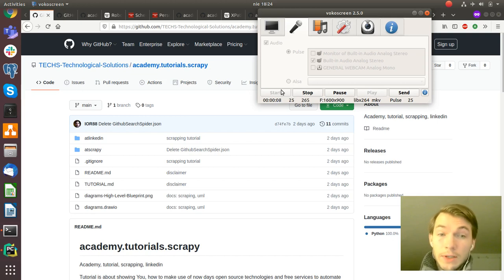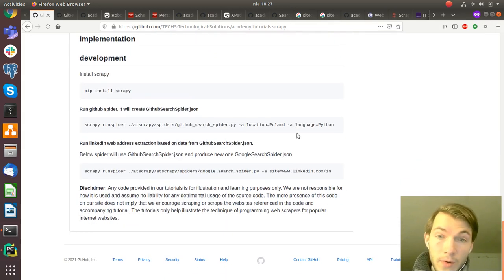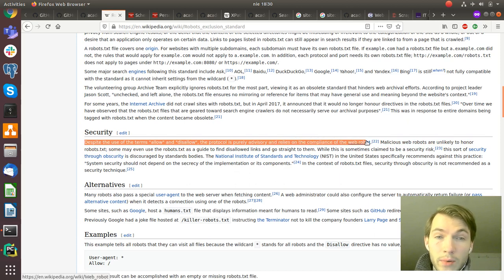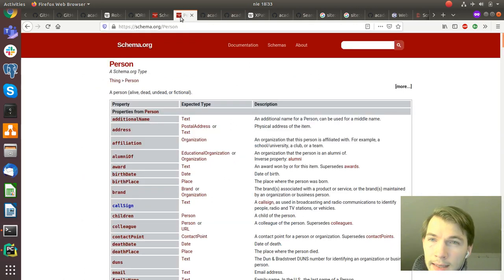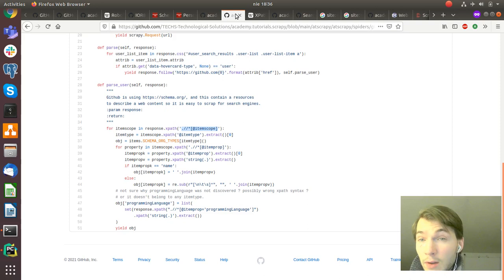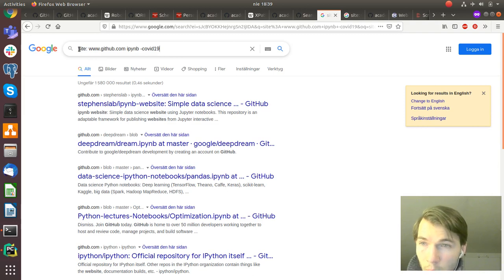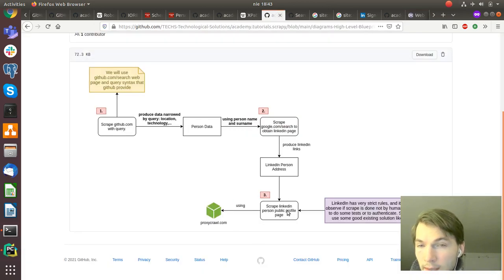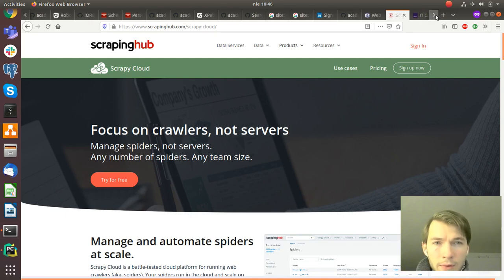IT recruiters and digital skills. I know how to scrape and automate processes. Part 1.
Made by: Igor Miazek IT expert with 8 years of experience.

For IT recruiters with ambitions. Would You like to acquire new digital skills ? Have You ever wondered how to start Your programming path, the easiest and most funny way is to start working on something that will bring real value to Your business activity, and we show it here, want to scrape ? Interested in Python ? That is only beginning. Come on !